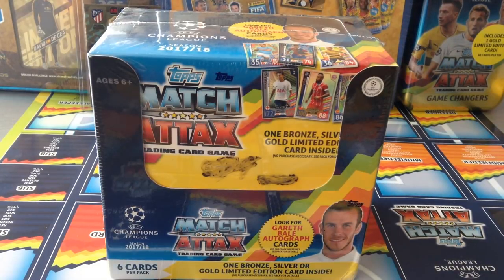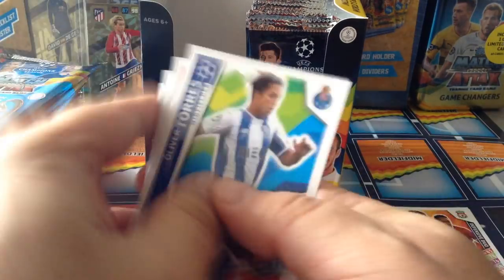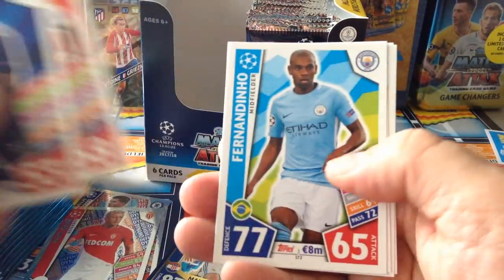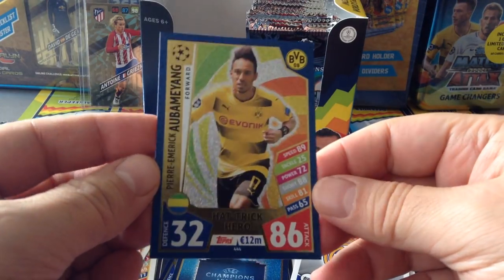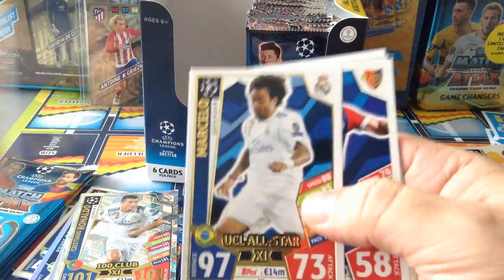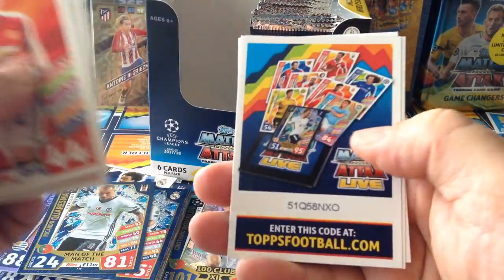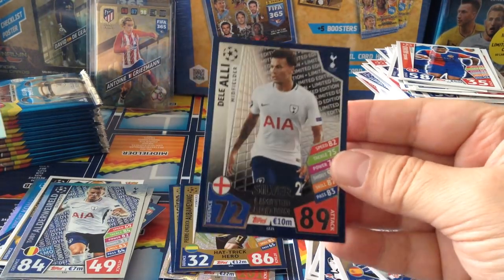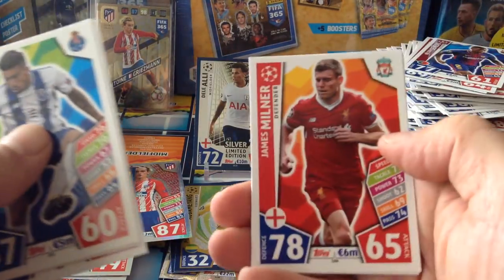TOPPS MATCH ATTAX CHAMPIONS LEAGUE 17/18 ***USA FULL BOX/50 PACKETS***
American release from Topps. Box contains 50 packets for 300 cards. Limited edition card is included in Gold, Silver or Bronze.